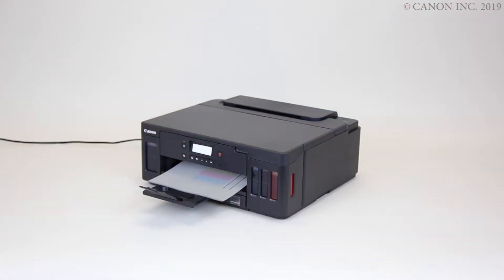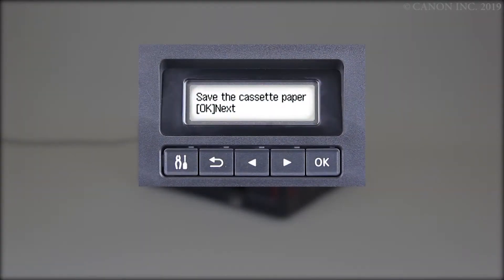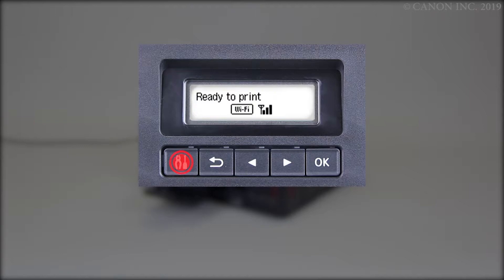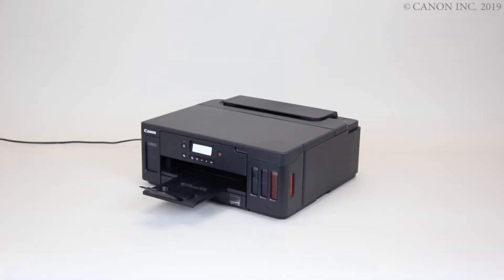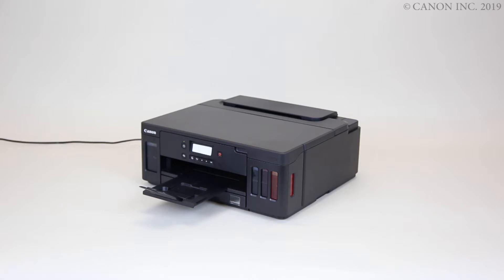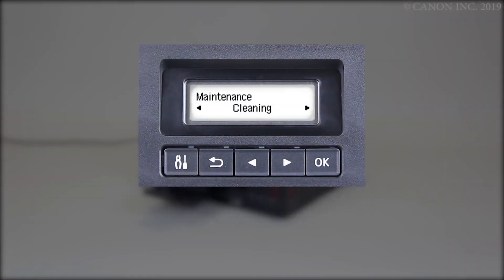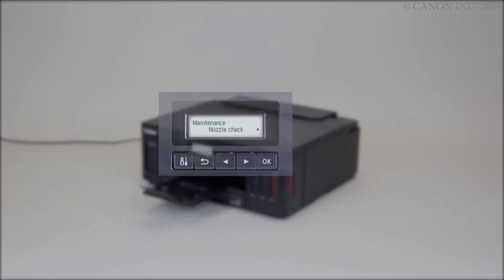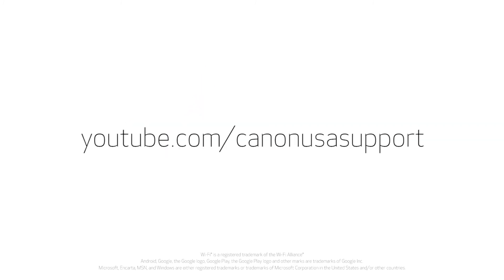Canon PIXMA G5020 - Printing The Nozzle Check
Learn how to print a nozzle check on the Canon PIXMA G5020 printer to troubleshoot print quality issues.